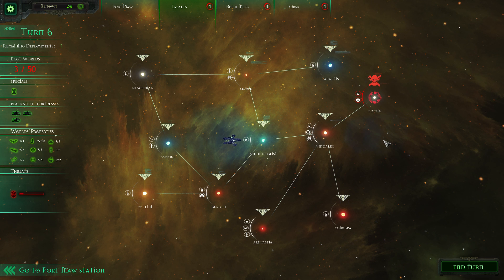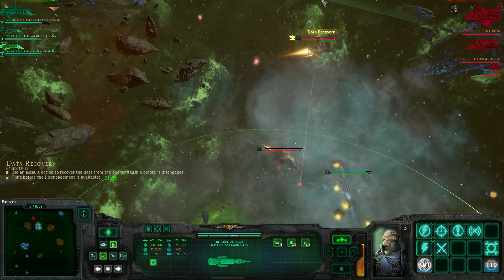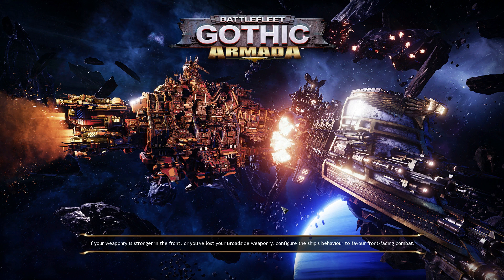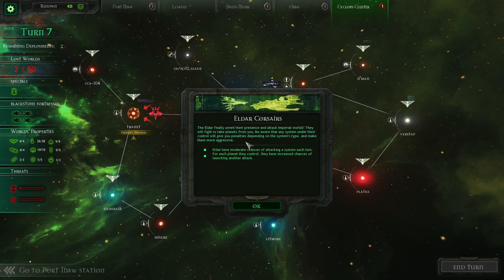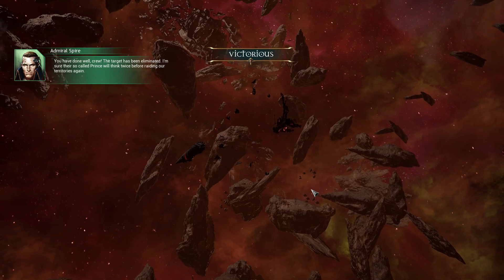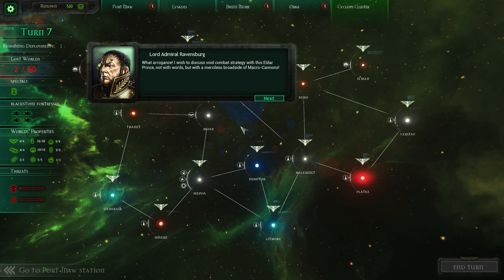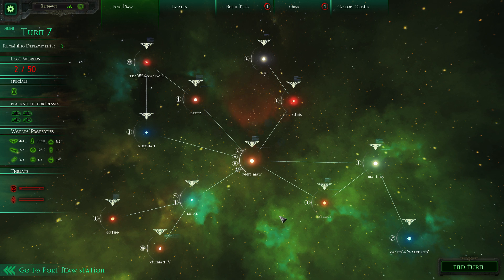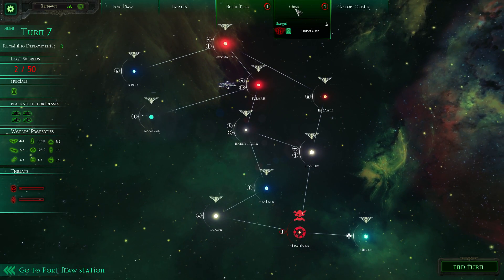Battlefleet Gothic: Armada Episode 7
Time to tackle the Orks head on